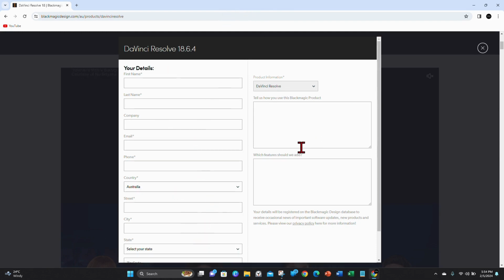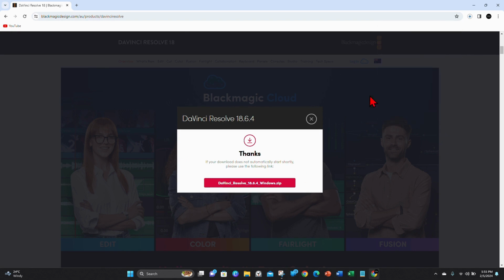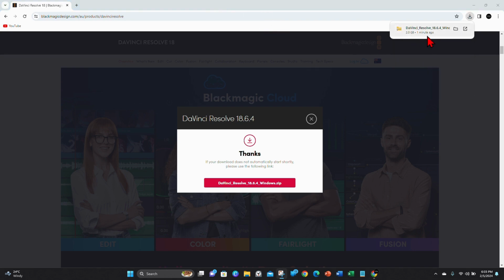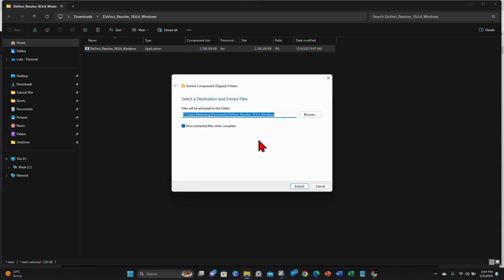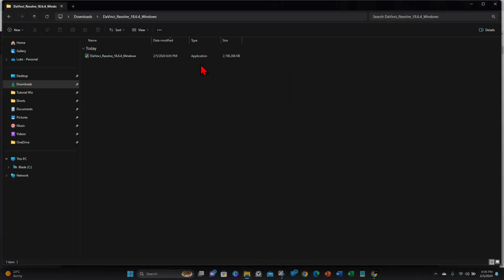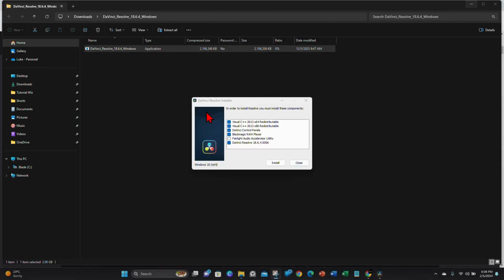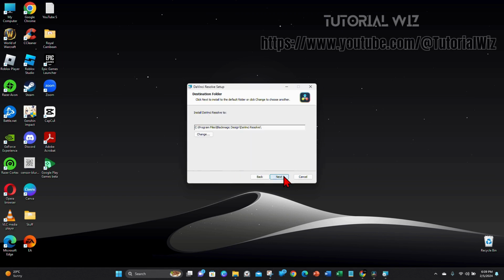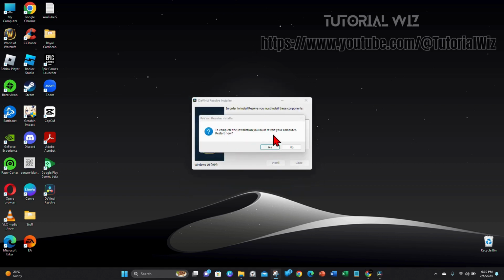How To Download DaVinci Resolve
Unlock professional-grade video editing capabilities by learning how to download DaVinci Resolve for free with our comprehensive guide. In this tutorial, we'll guide you through the step-by-step process of downloading and installing DaVinci Resolve, a powerful video editing software renowned for its advanced features and intuitive interface. Whether you're a beginner looking to explore video editing or a seasoned professional seeking a robust editing solution, our guide provides clear instructions to ensure you can easily access DaVinci Resolve and unleash your creativity. Watch now to embark on your video editing journey with DaVinci Resolve and take your projects to the next level